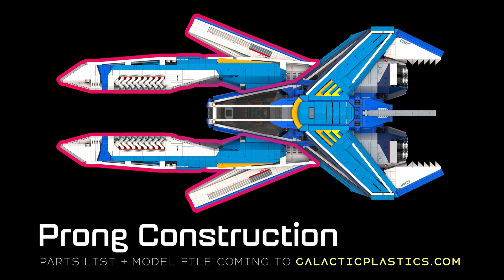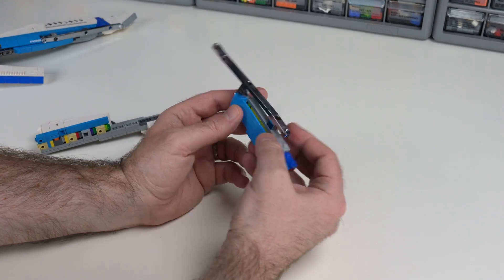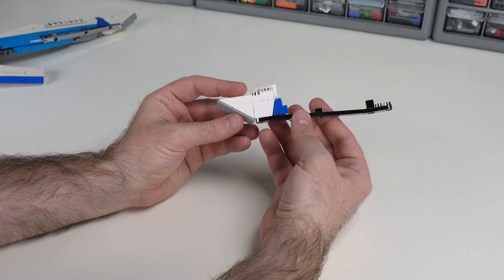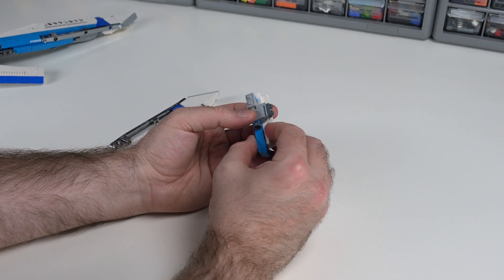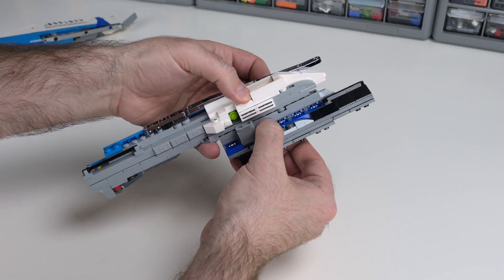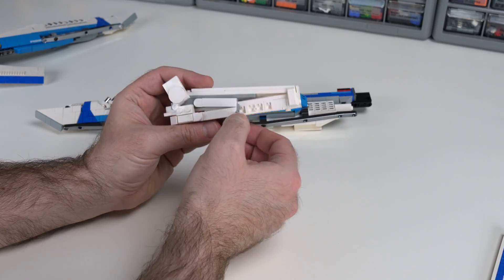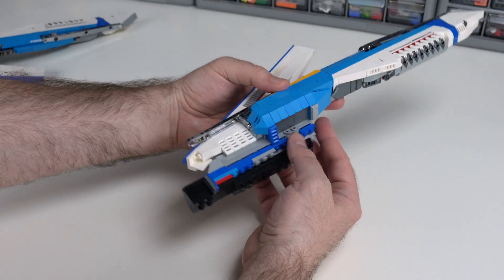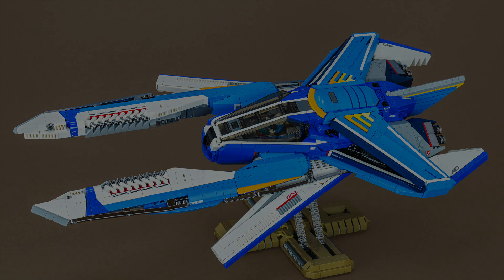Advanced LEGO: Interference (Prong Design)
This is a dive into the prong design for my custom LEGO spaceship, Interference 3V. The original build introduction and high-level assembly overview is

There is a digital model file and parts list available